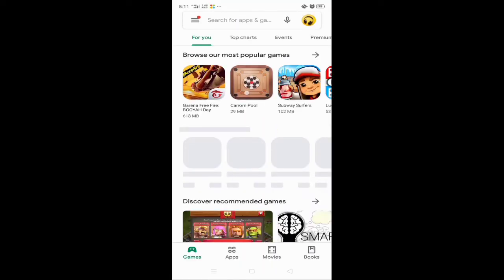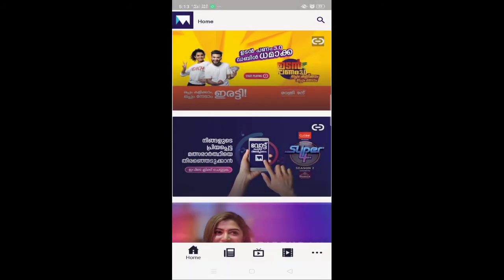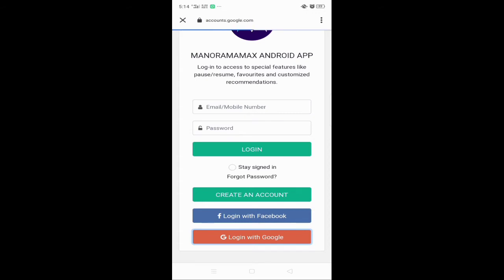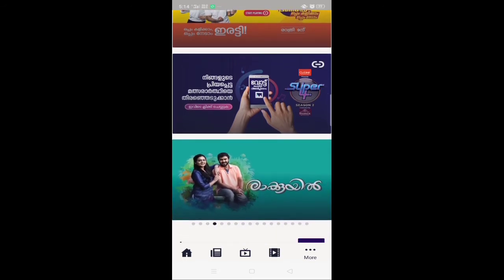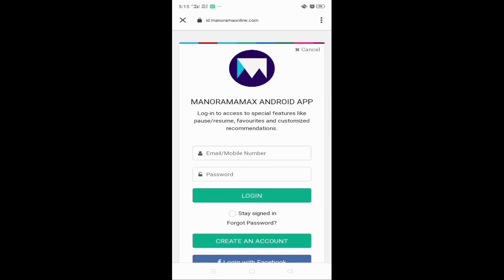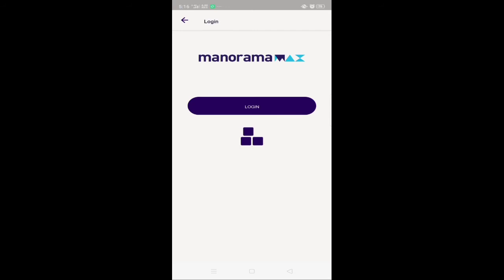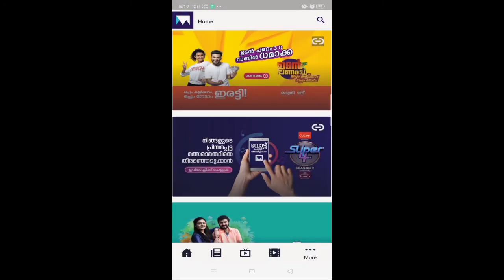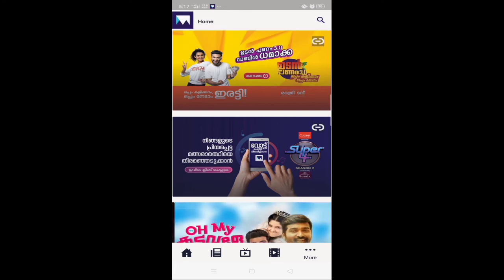How to create Manorama Max id